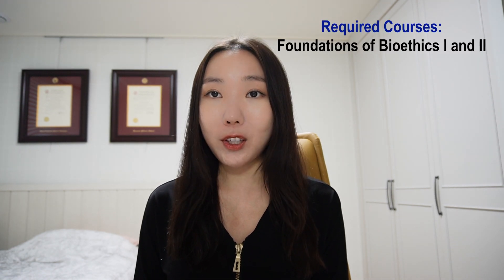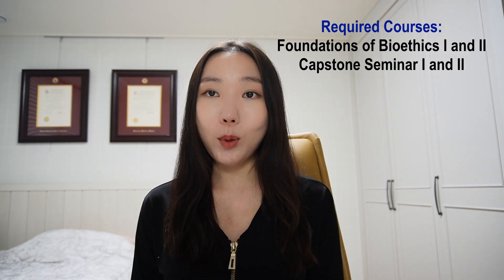Master of Bioethics (MBE) at Harvard Medical School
🎬 Watch Habits of 4.0 Harvard Students | How I Got Straight A's | Study Tips

🕒 Timestamps
00:00 - Intro
00:20 - Curriculum
02:12 - Capstone Experience
03:29 - Program Format
04:47 - Faculty
05:43 - Student Profile & Application Tips
08:17 - Outro